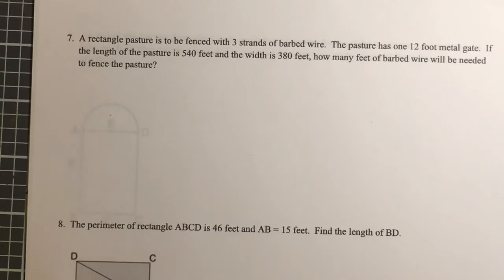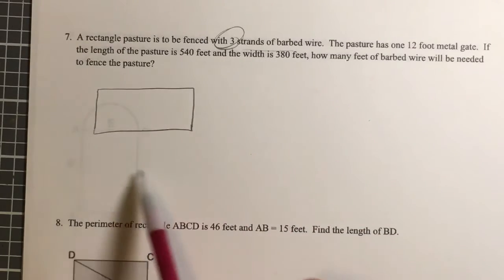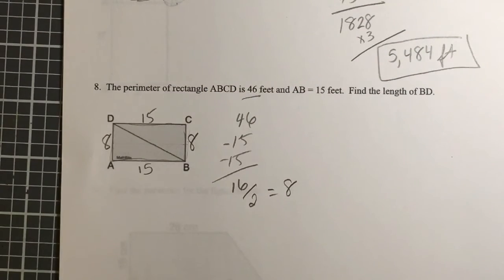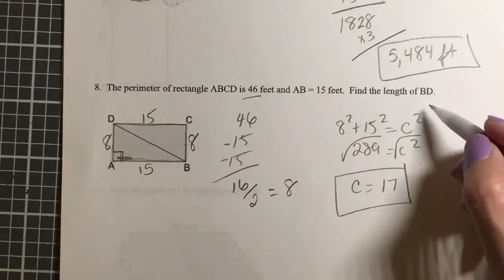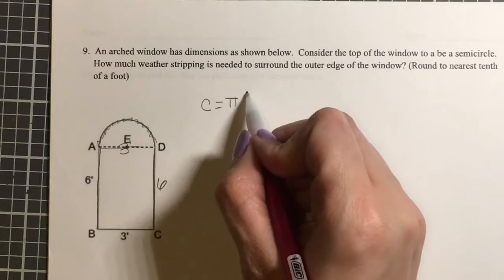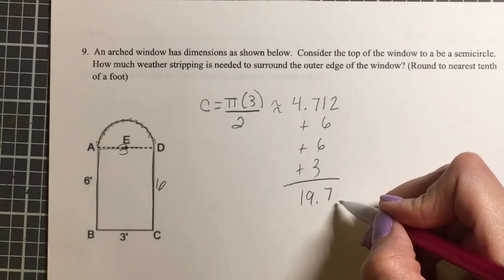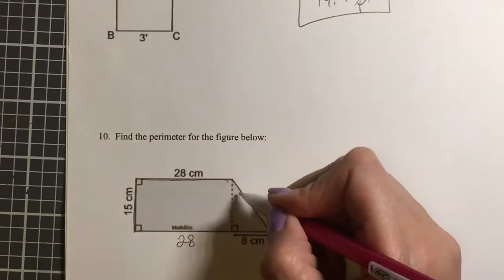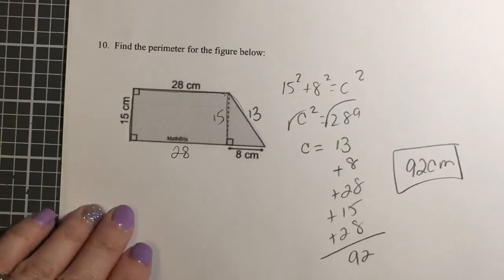Geometry U10 L1&2 Practice Problems Key